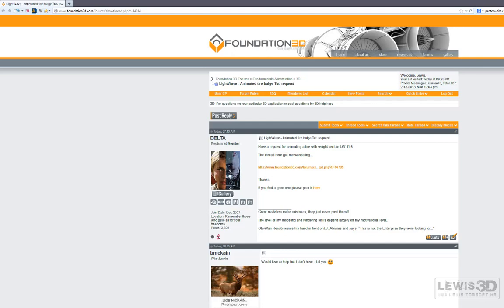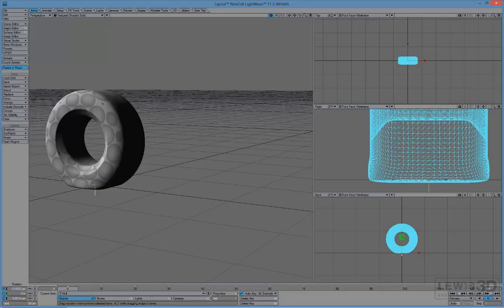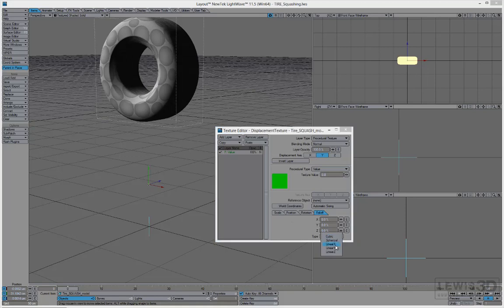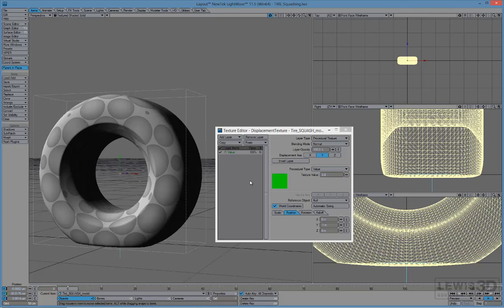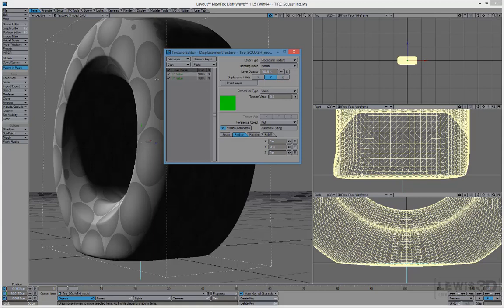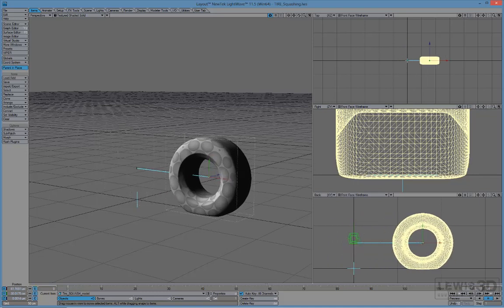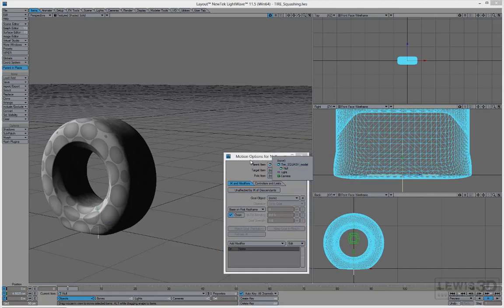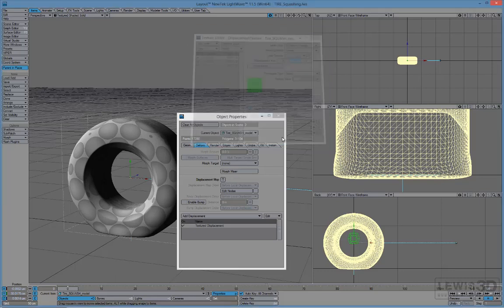Tire SQUASH FINAL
LightWave 11.5, Tire Deforming/Squashing Tutorial